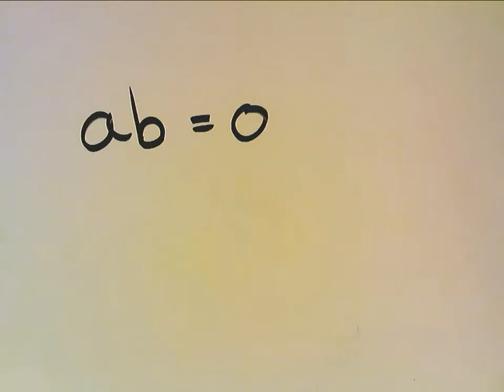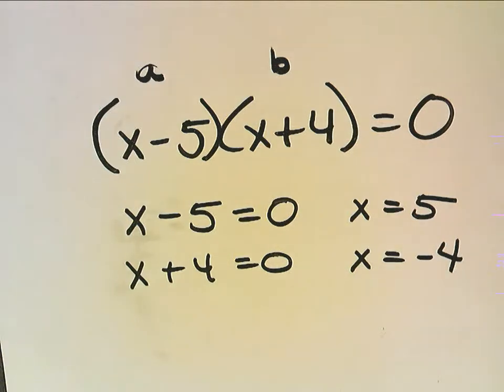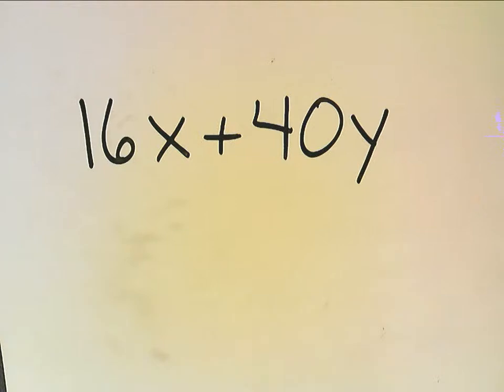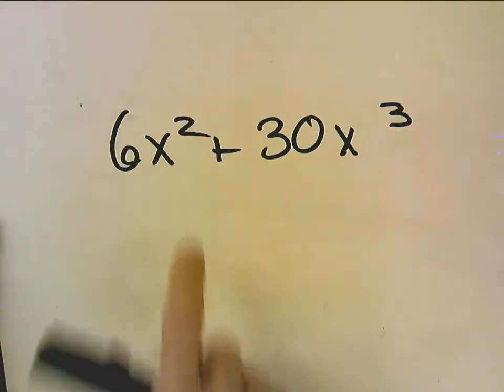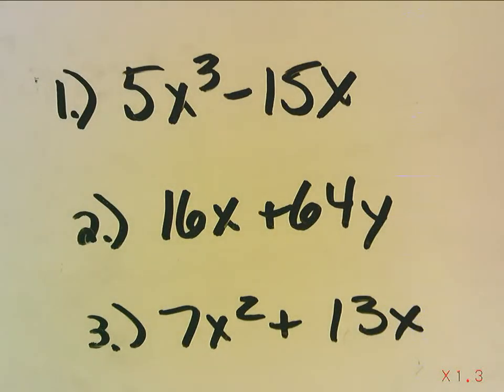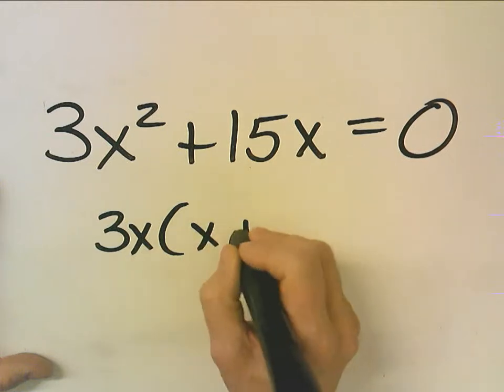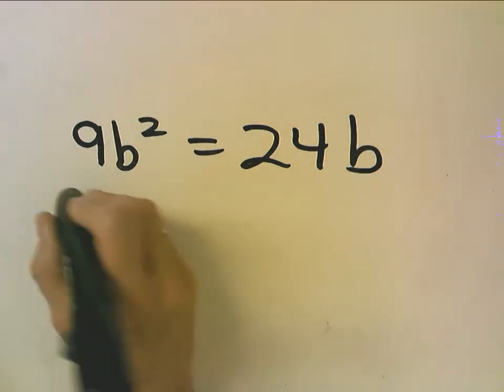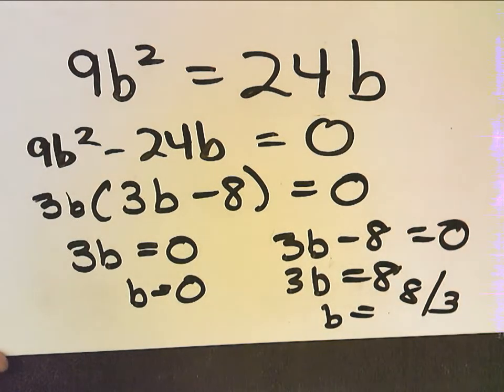A1Honrs 9 4 p 26 28